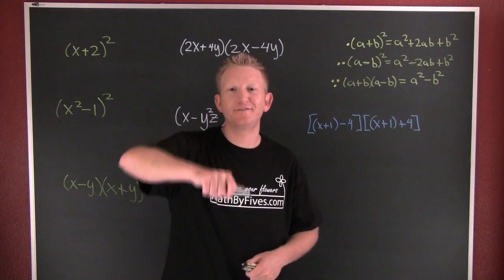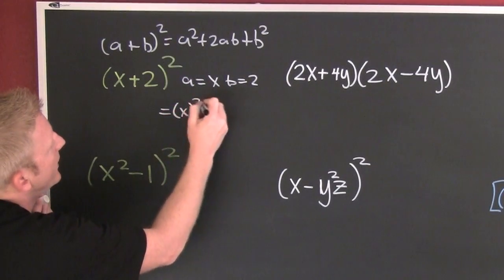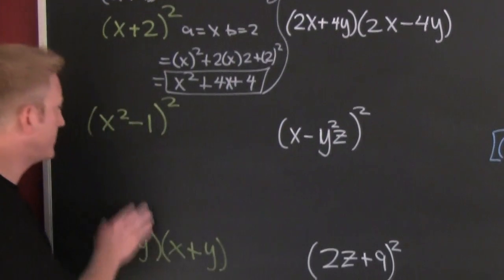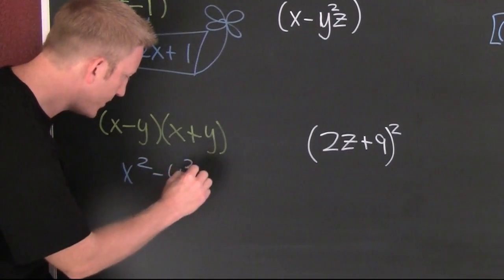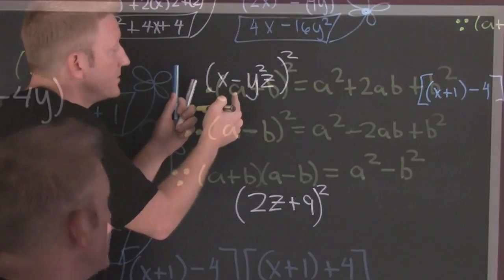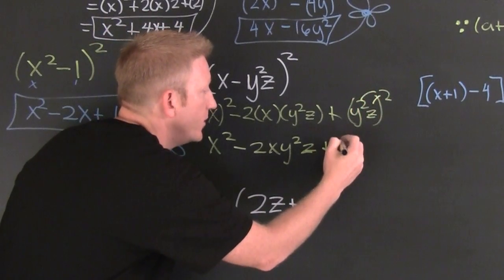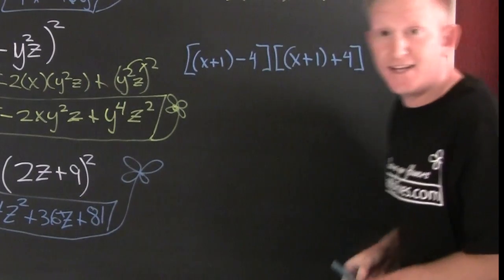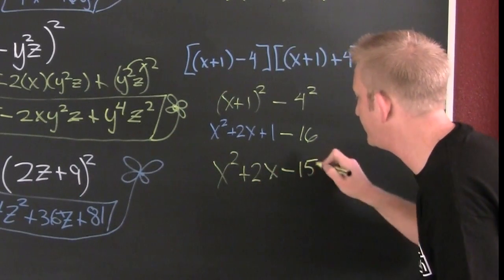Multiplying Polynomials Using Special Products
Multiplying polynomials using special products is the cheep and easy way to use factoring forms for multiplication. The video starts out showing all steps then quickly gets into fast multiplication.